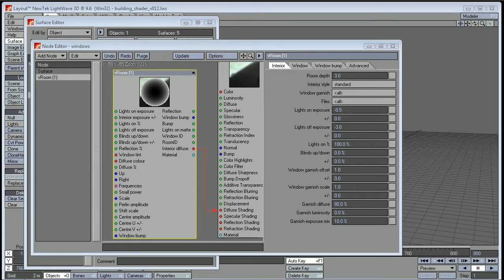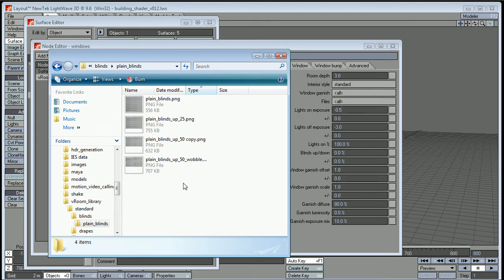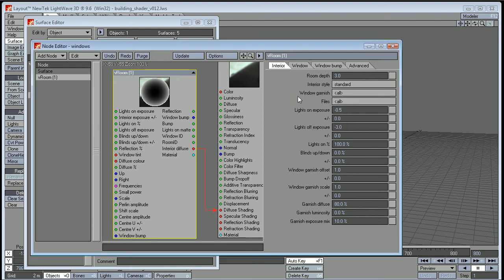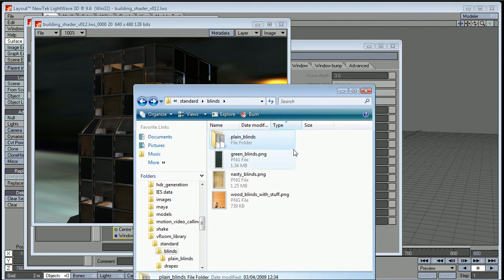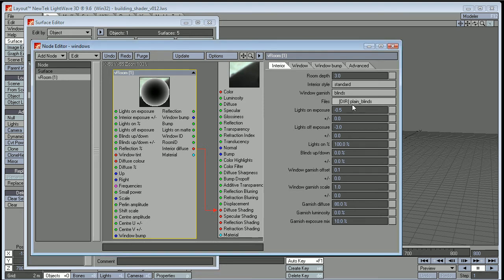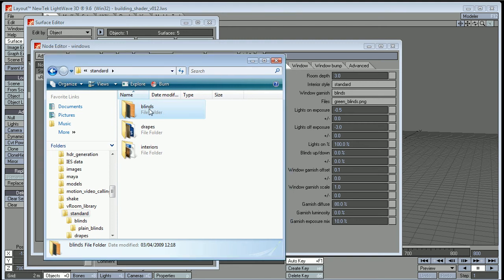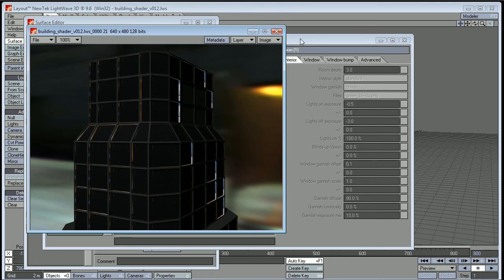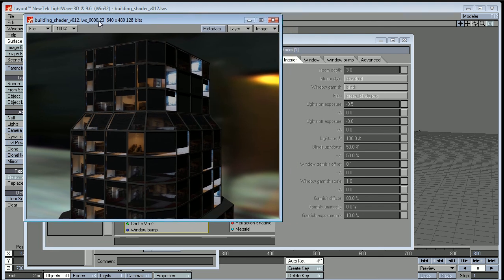vRoom garnish tutorial (1/2)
Part 1 of 2 explaining and demonstrating the window garnish options in the vRoom plugin.

If you have trouble viewing in HD try starting the video from the very beginning in HD mode.